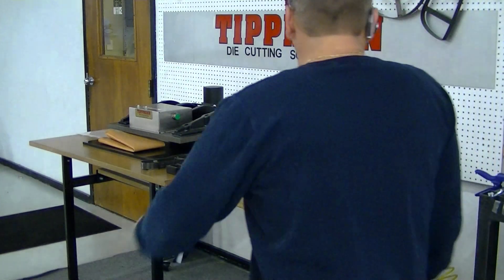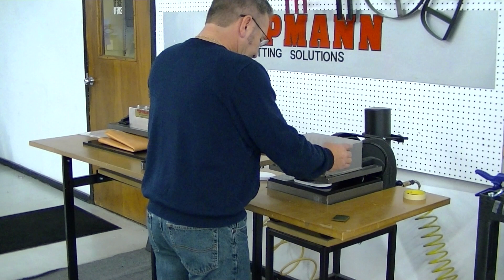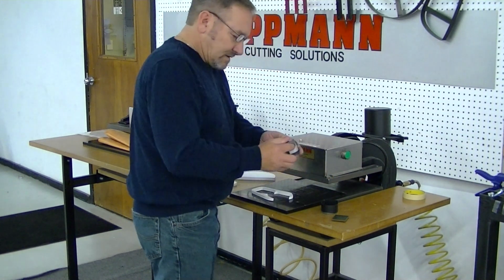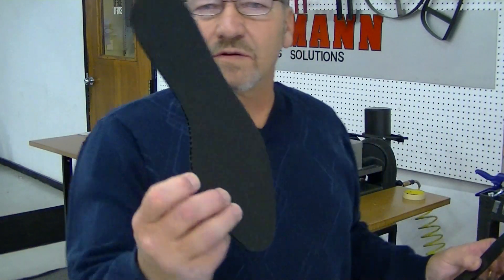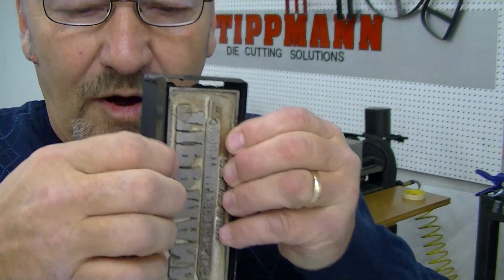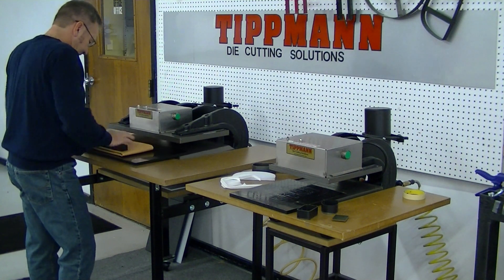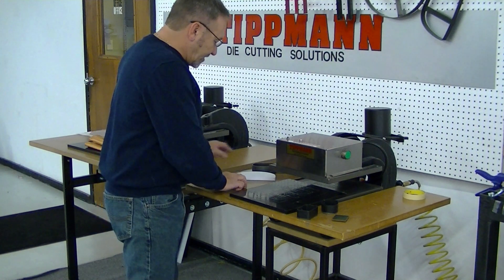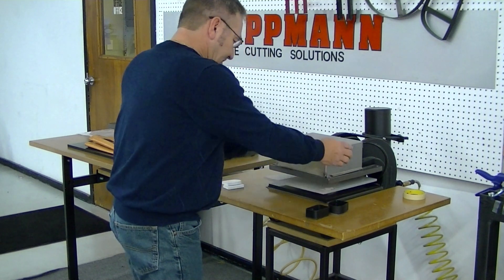Tippmann Clicker 700 cutting laminated paper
Don demonstrates the TIppmann Cliicker 700 steel rule die cutting press cutting laminated adhesive paper using a .937 steel rule die and a 1.25" steel rule die